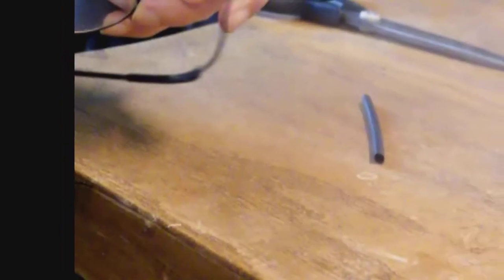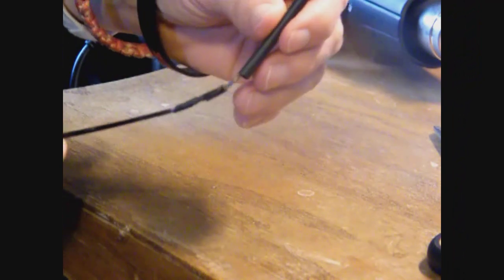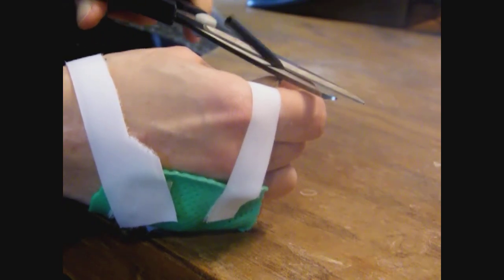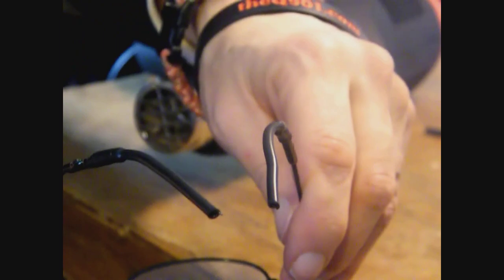How To Repair The Temple Tips On Your Eyeglasses